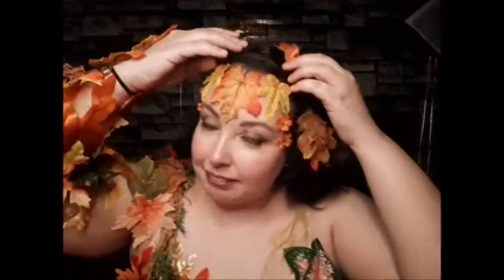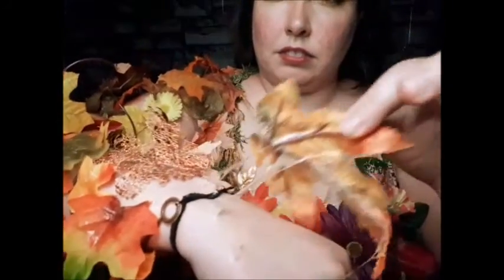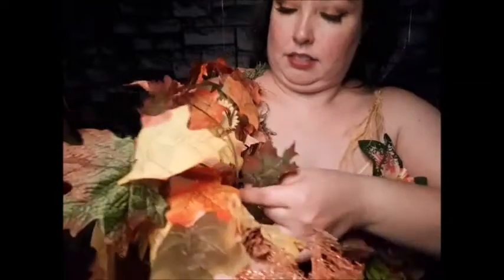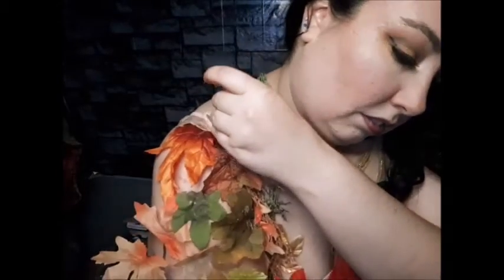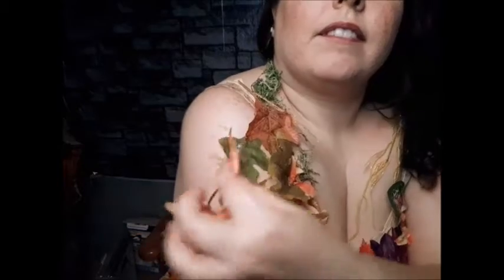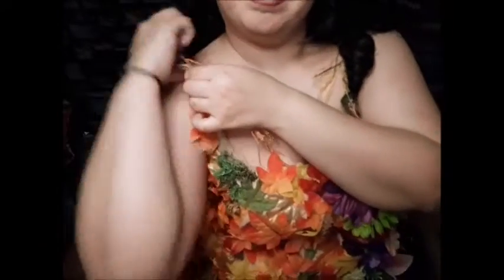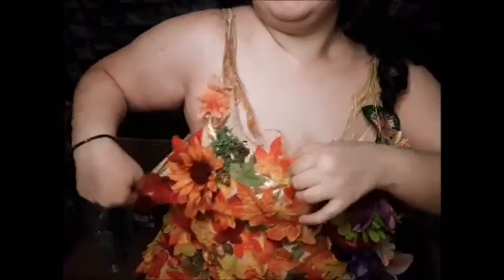Removing the leaves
Pulling of the leaves I glued on with liquid latex! (Not as bad as when I removed the flowers in the Spring video, phew!)